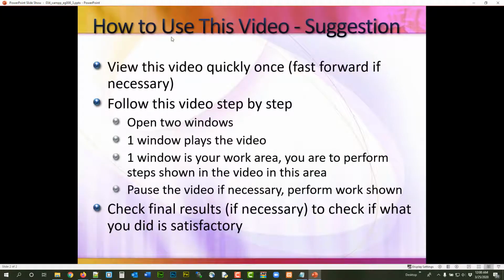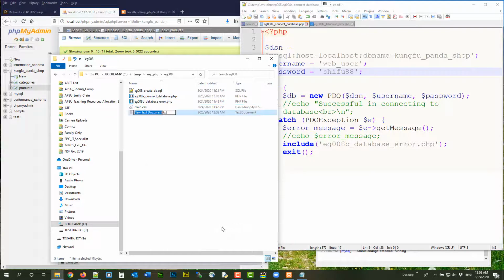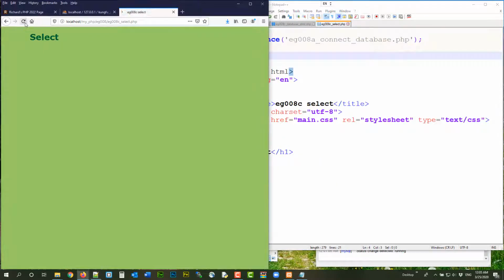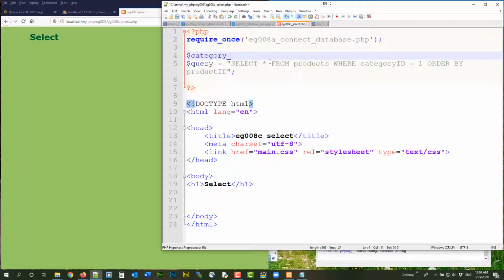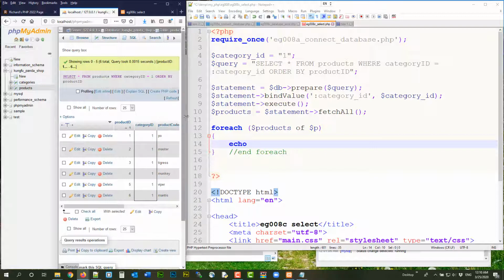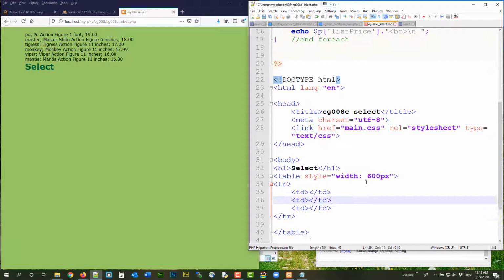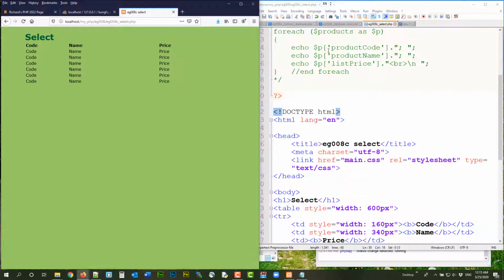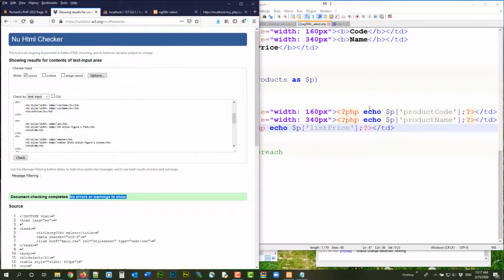Tutorial php 2022 - 34 xampp eg008 3